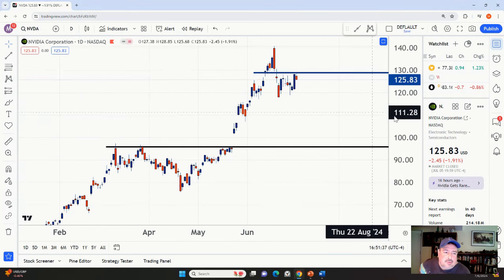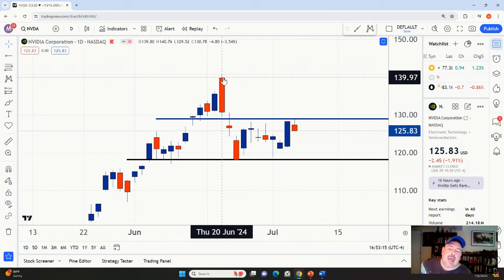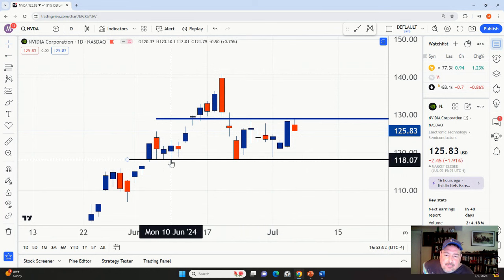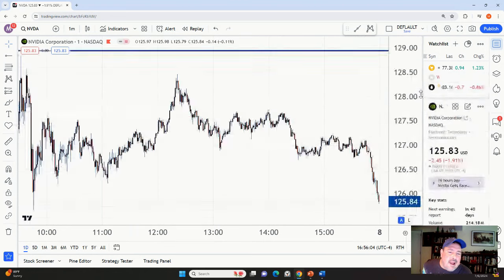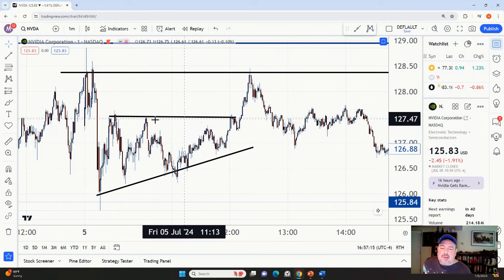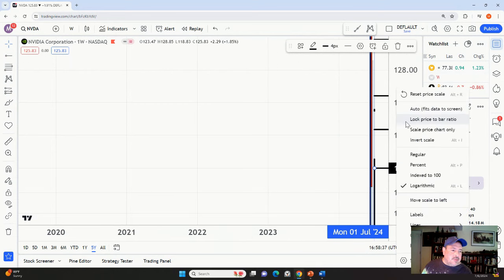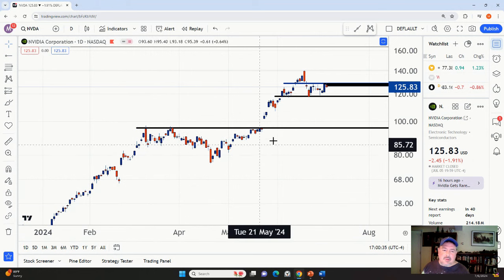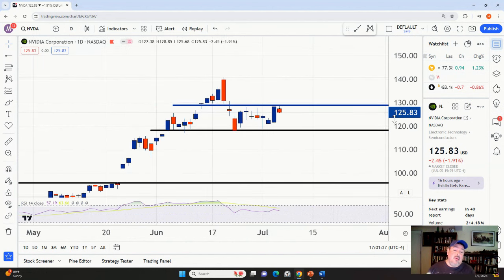We will help you Master NVDA technical analysis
Learn how to master nvda technical analysis with expert Mark Putrino. Unlock the secrets of analyzing Nvidia stock and make informed investment decisions!

0:00 Intro
0:45 NVDA
10:15 Closing

          on X: StockJobberOG
 On META: StockJobberOG

Stock Jobber Reading List

Panic on Wall Street: A history of America's financial disasters

Ten Years in Wall Street: Revelations of Inside Life and Experience on Change

Mindtraps: Unlocking the Key to Investment Success

Japanese Candlestick Charting Techniques, Second Edition

Reminiscences of a Stock Operator

The New Trading for a Living: Psychology, Discipline, Trading Tools and Systems, Risk Control, Trade Management

New Market Timing Techniques: Innovative Studies in Market Rhythm & Price Exhaustion

The Scarlet Woman of Wall Street: Jay Gould, Jim Fisk, Cornelius Vanderbilt, the Erie Railway Wars, and the Birth of Wall Street

Andrew Jackson and the Bank War (Norton Essays in American History)
Meet The Stock Market Jobber ~ Mark Putrino, CMT